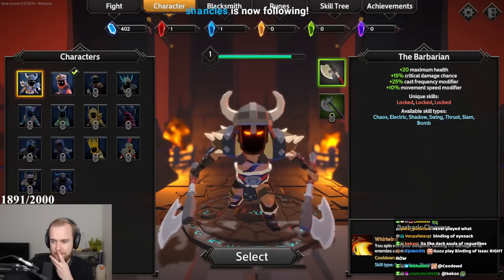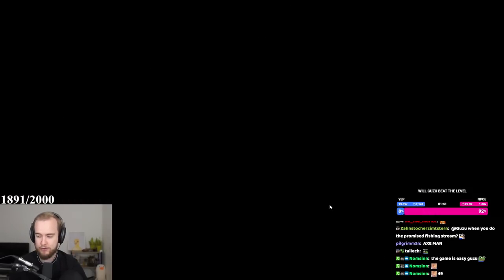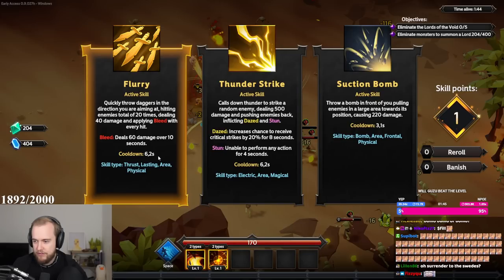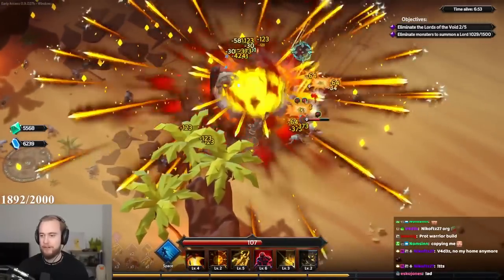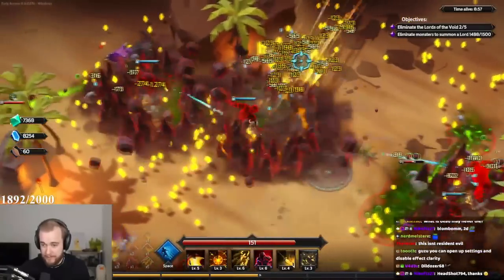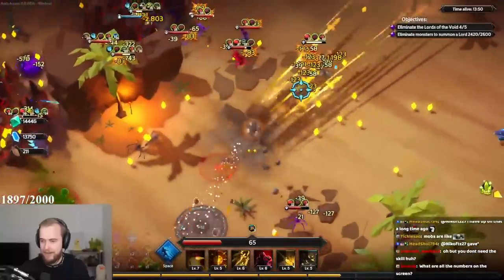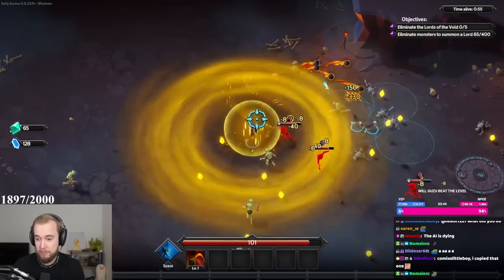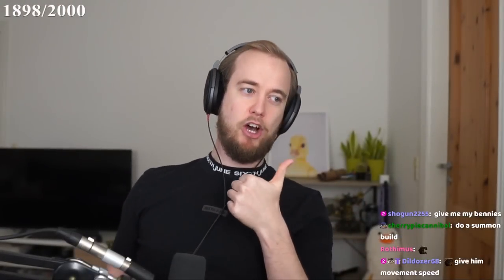I Made The Most BROKEN BUILD!